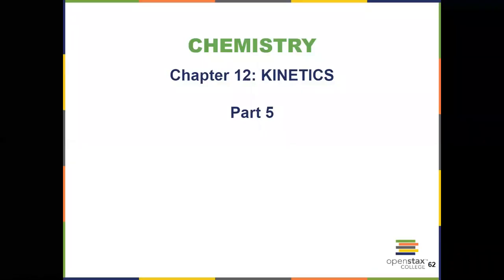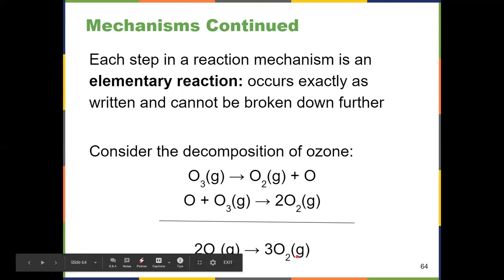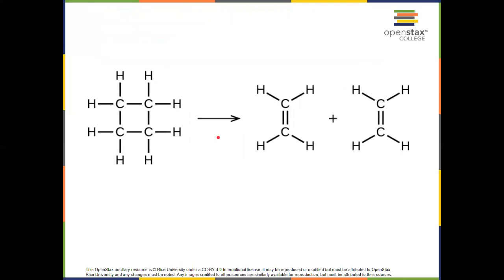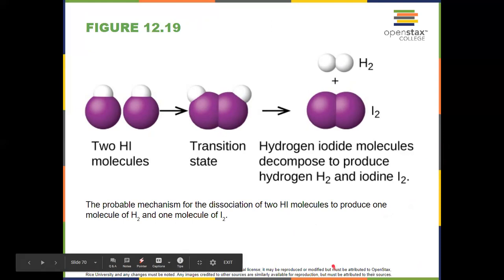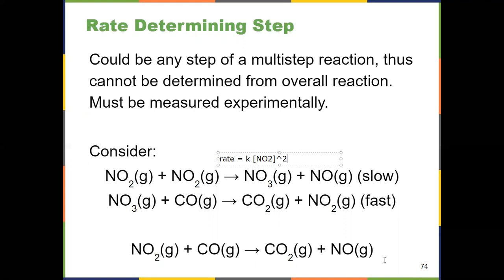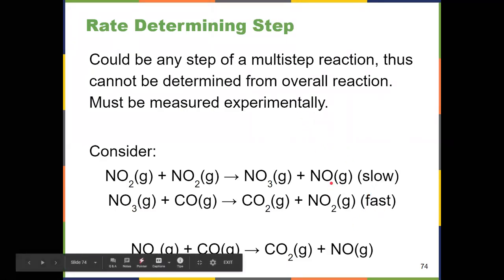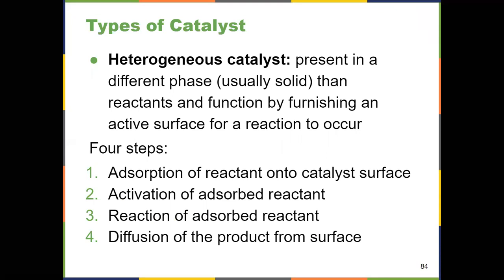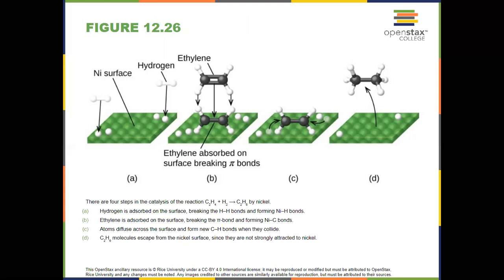General Chemistry II Chapter 12: Openstax Section 12.6, 12.7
Reaction mechanisms, catalysts